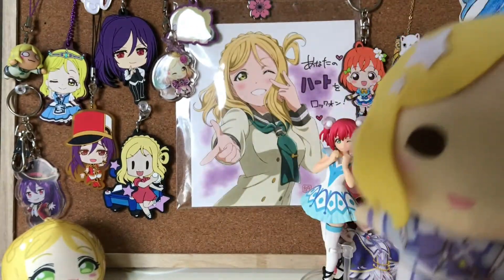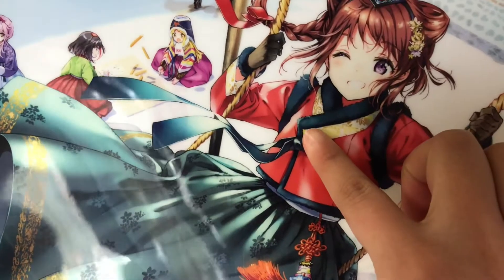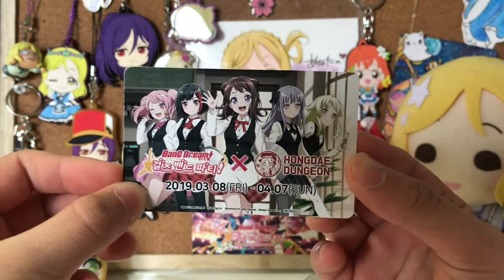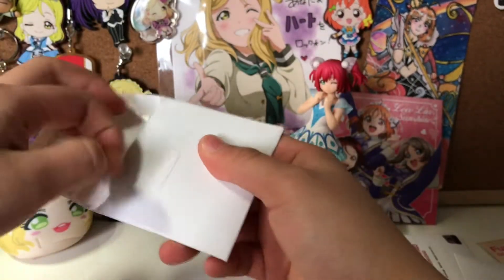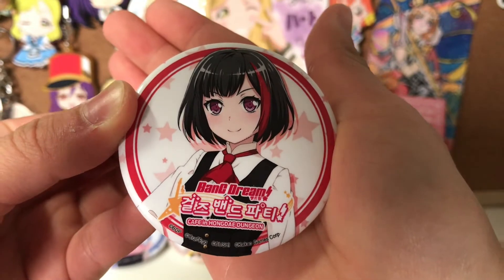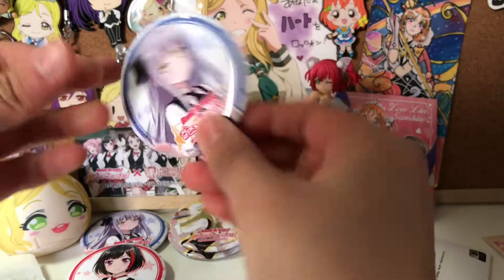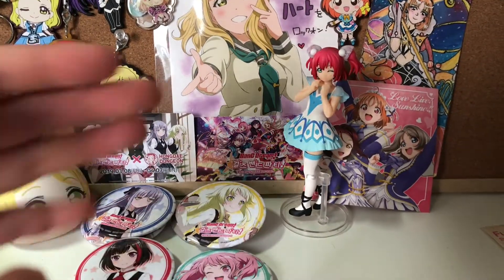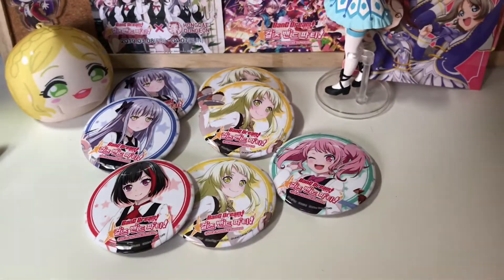Bang Dream Badge Opening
Hello guys!

If you'd like to purchase any of the badges in this video comment or dm on my instragram @limitedmari :)

I hope that you enjoyed, and I'll see you in my next video!